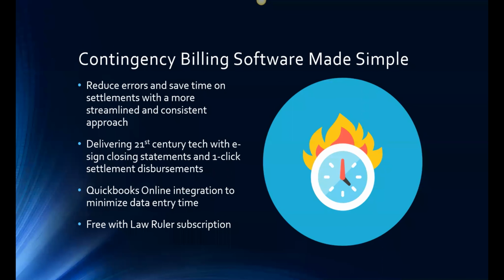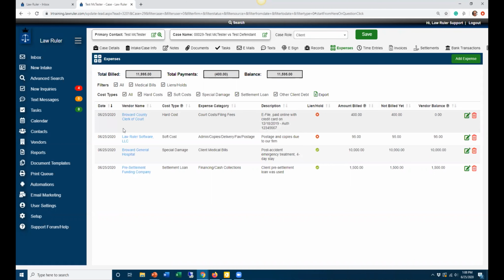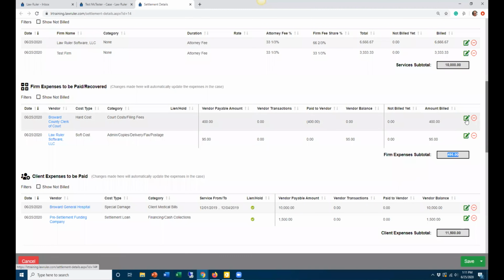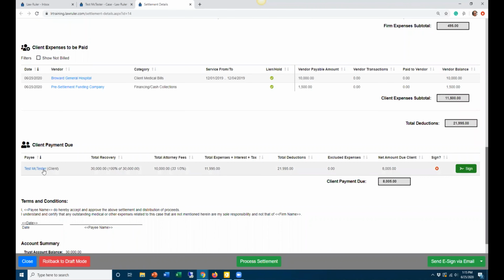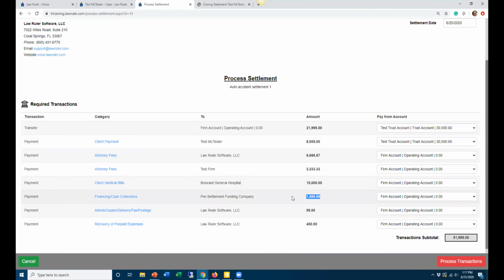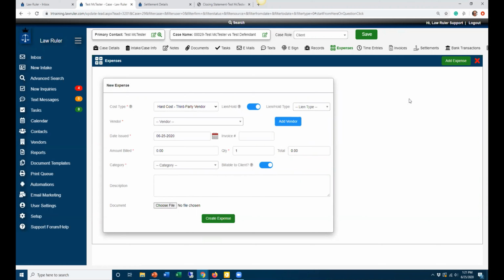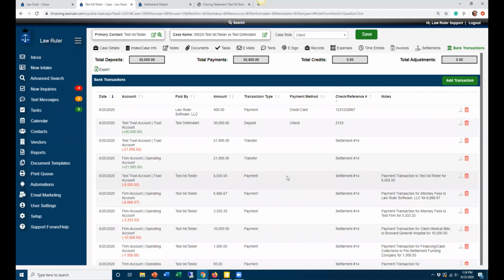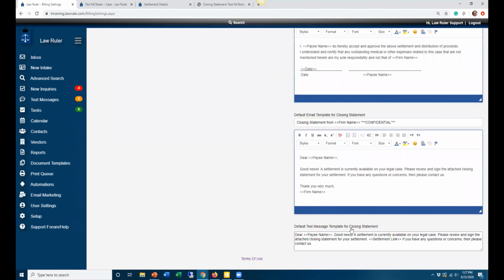Settlement Calculator - Negotiate and Settle Contingency Cases Like a Pro - Law Ruler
Law Ruler features an easy-to-use settlement calculator to use for settling and disbursing your cases and matters at your firm.  Lose the spreadsheet approach!  Reduce errors and save time on settlements with a more streamlined and consistent approach. Use our 21st-century technology with e-sign closing statements, lien tracking, and 1-click settlement disbursements. It also includes Quickbooks Online integration to minimize data entry time.